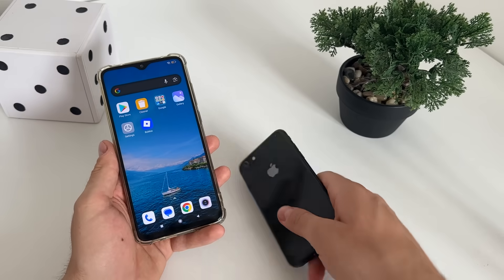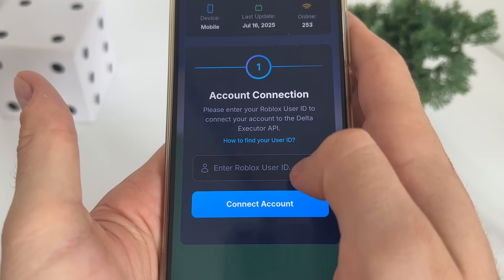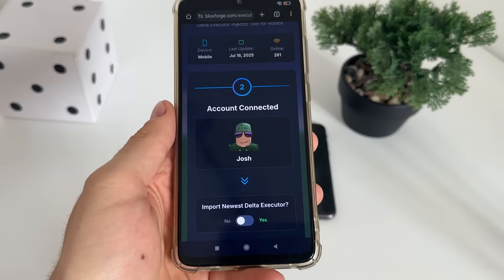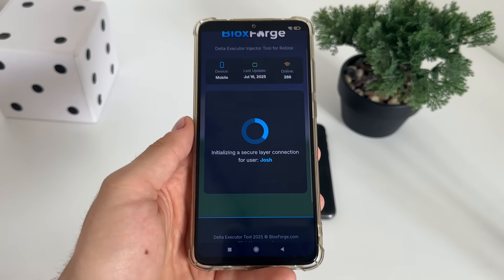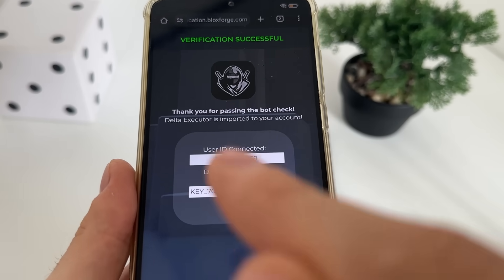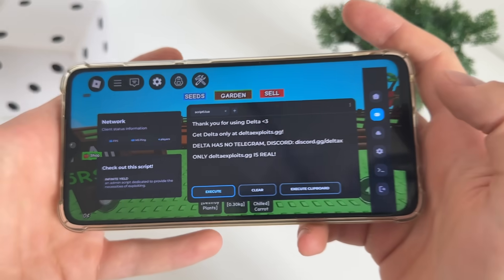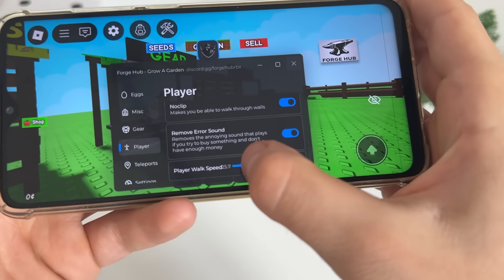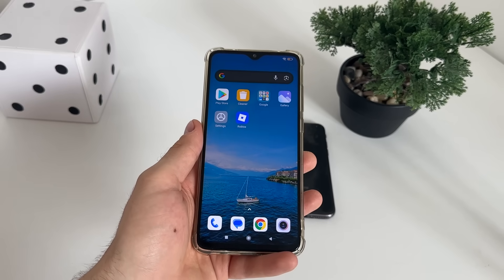Delta Executor Mobile - How To Download Delta Executor Mobile NEW UPDATE (How To Get Delta Executor)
how to download delta executor mobile, delta executor mobile new update, how to use delta executor mobile, delta, delta executor, how to download delta, how to use delta, delta executor mobile, how to download delta executor mobile 2025, how to download delta executor, how to get delta executor on android 2025, delta executor android, delta executor ios, delta executor iphone, delta executor no key and delta executor tutorial  are just a few of today's tutorial questions and topics - does it actually work? Stick with me to the end of this review-tutorial to see does it work or it's just a myth!

🎮 Ready to dive into the Delta Executor Mobile (2025) craze? In today’s video, we’re answering your hottest questions:

 - What is Delta Executor, exactly?
 - Can you really run it on Android and iOS?
 - Is it safe—or just another Roblox rumor?

I’ll show you its real features, test it on different phones, and give you the facts before you try it yourself.

Hit play and let’s separate hype from reality in the world of Roblox script executors!